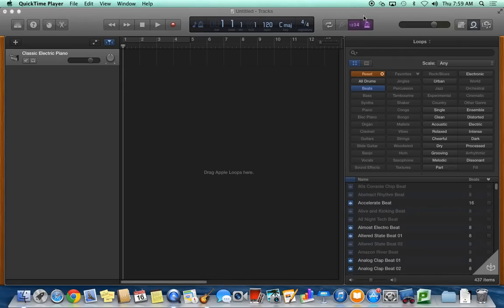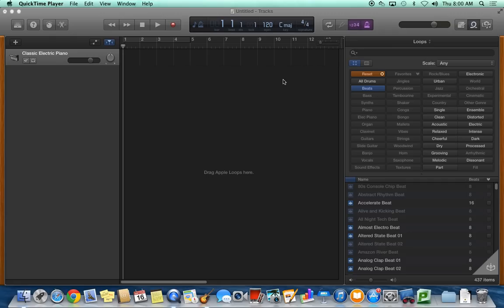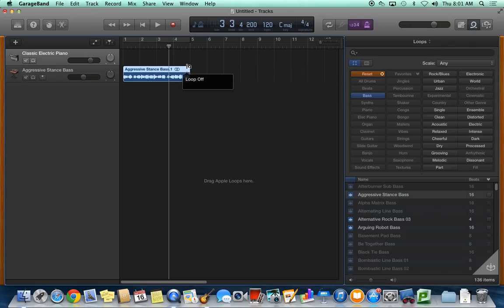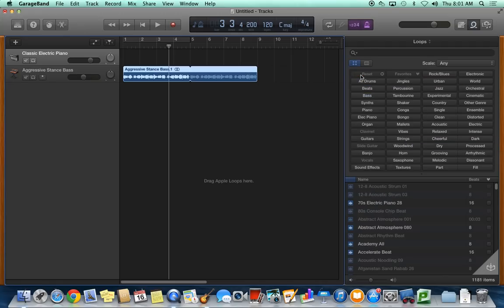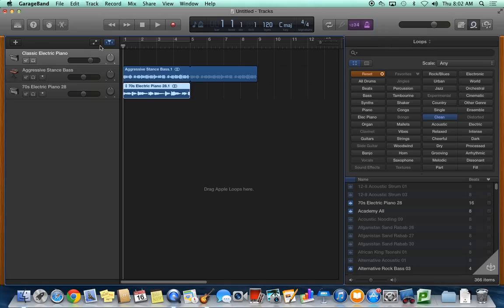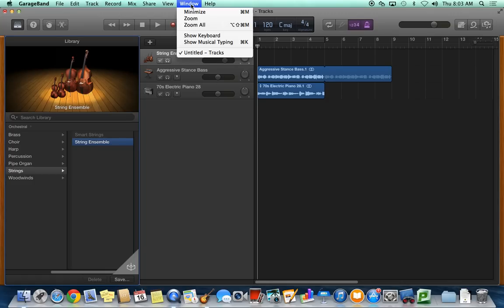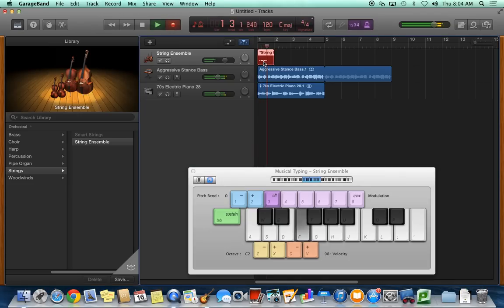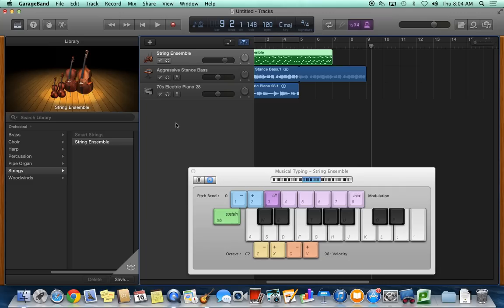Garageband Loops & Strings Intro